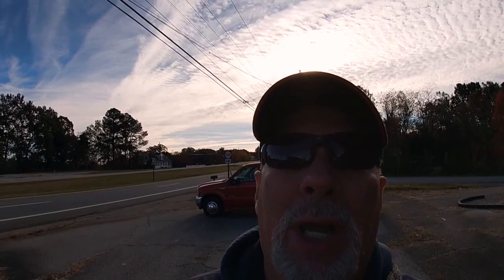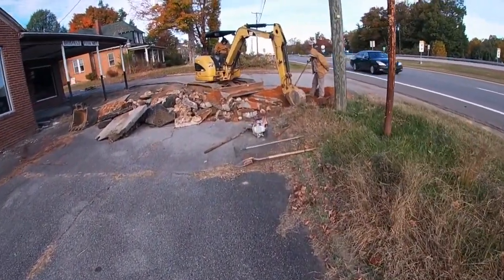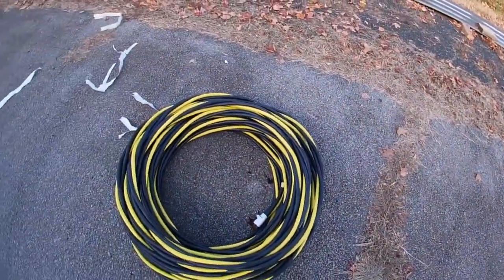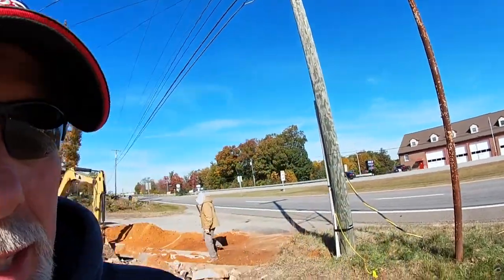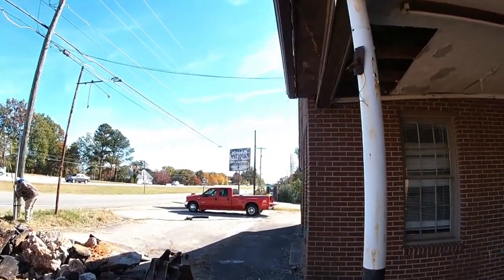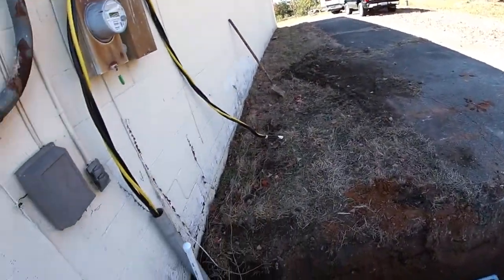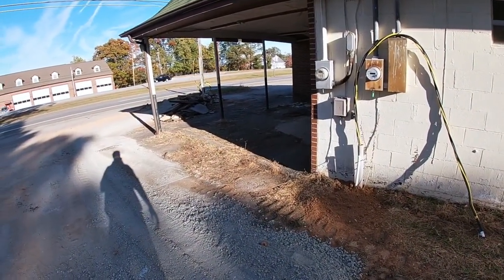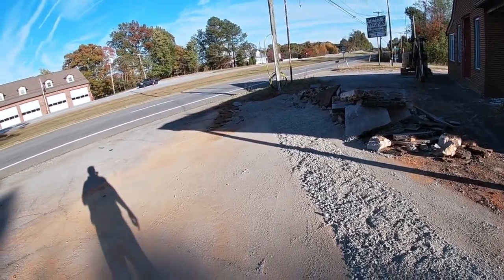UPGRADING POWER TO UNDERGROUND / NEW DAYCARE CENTER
NEW POWER INPUT / NEW UNDERGROUND POWER FEED
Special to Lin Crews with Crews Construction for all his help !